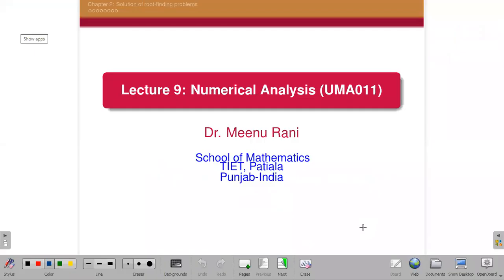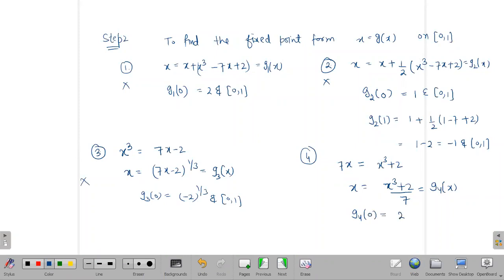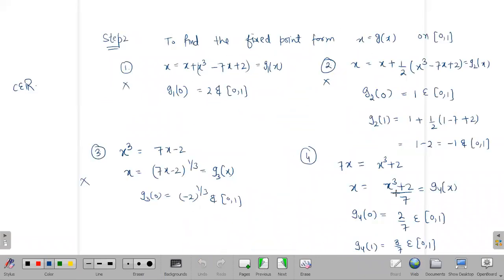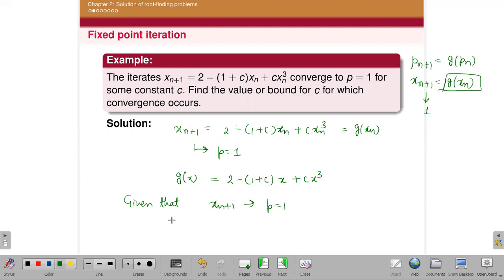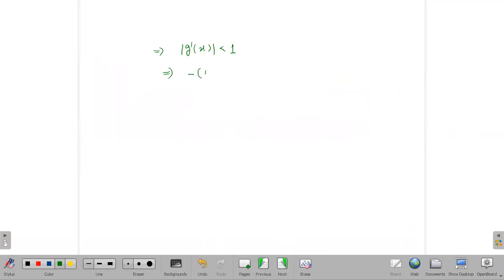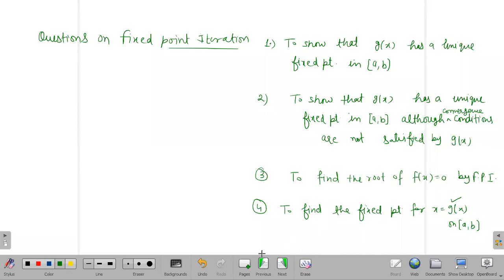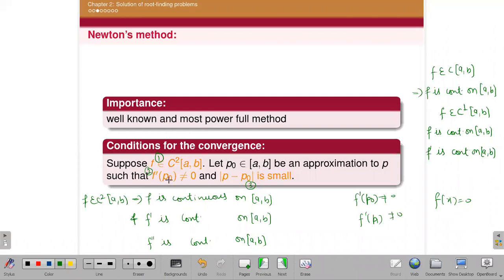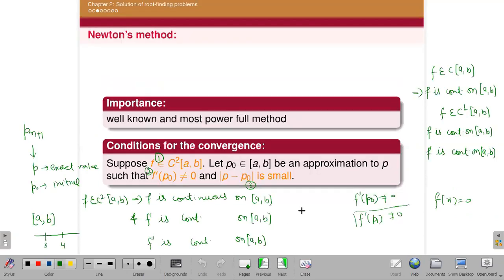NA-lecture_9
Root Finding Problems (Fixed Point Iteration Method)